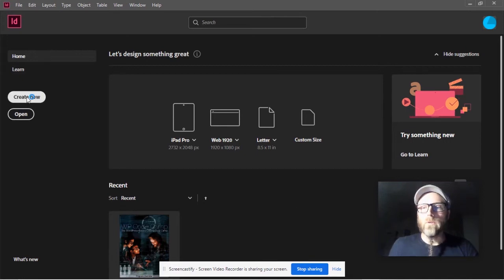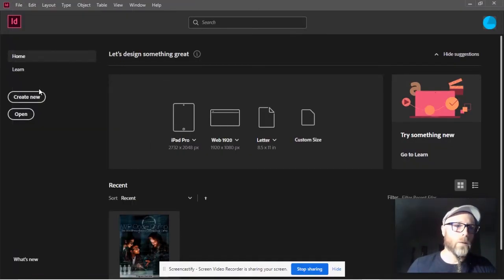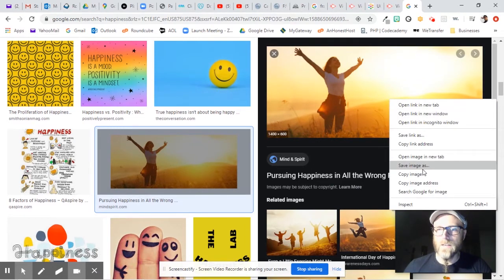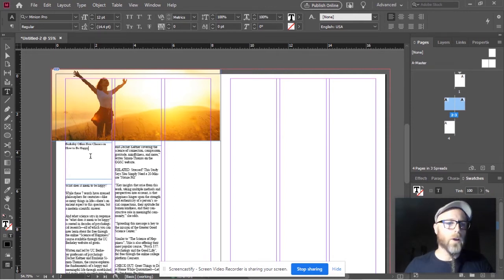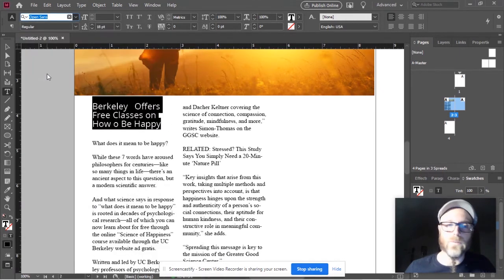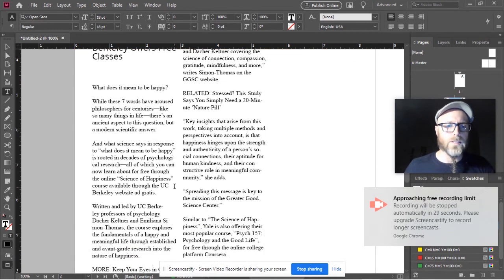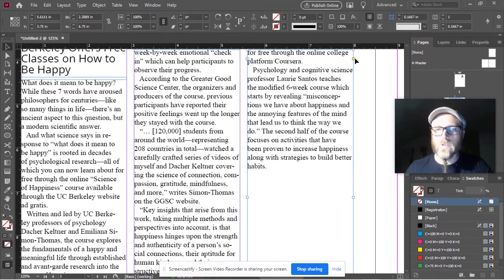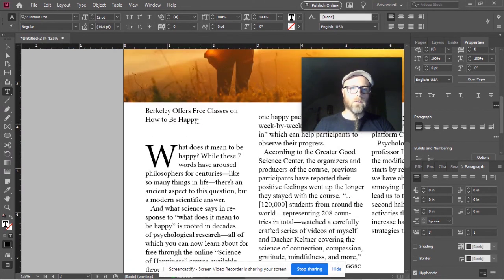How to Create a Spread in Adobe InDesign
This video will show you how to create a print spread in Adobe InDesign.